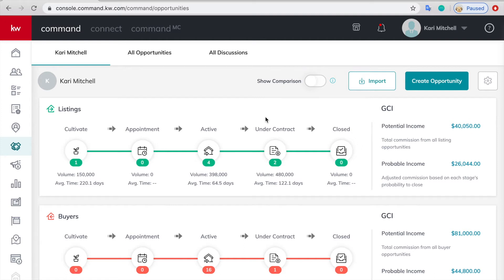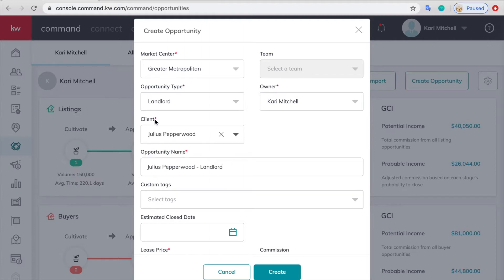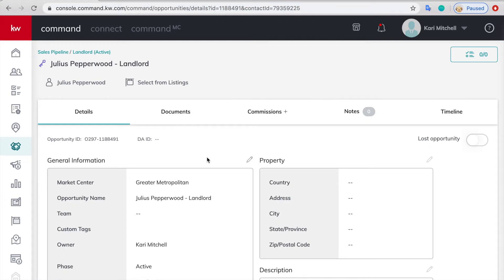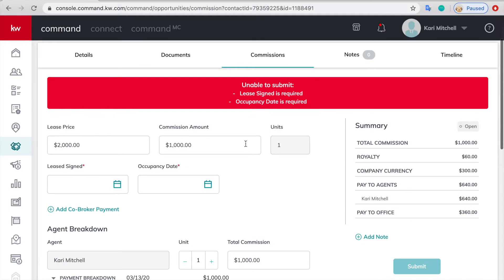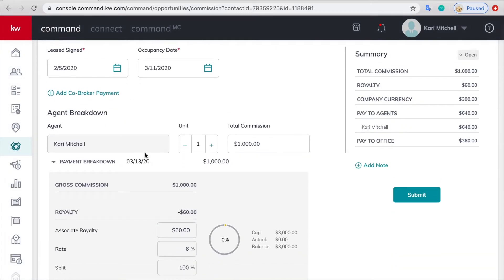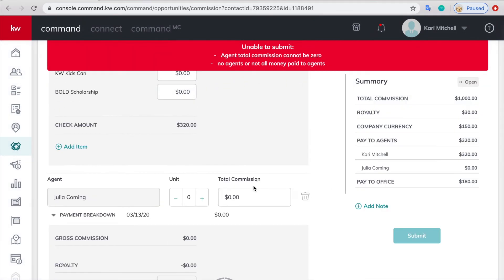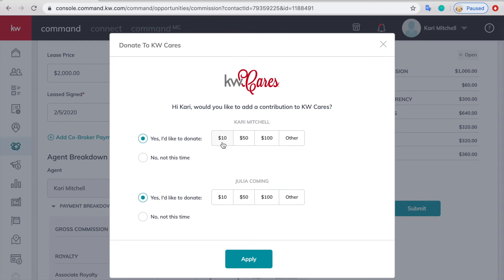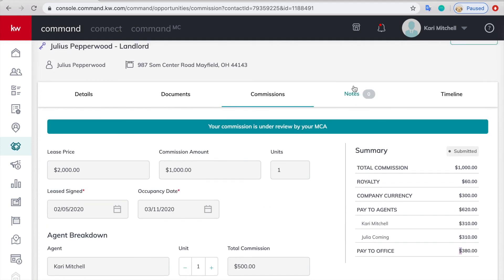KWGM: How-to Submit a Rental Commission Request in Command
This video demonstrates how to submit a Rental Commission Request through Command.